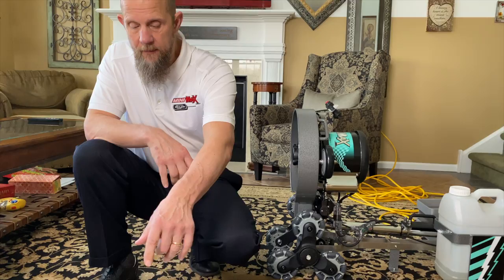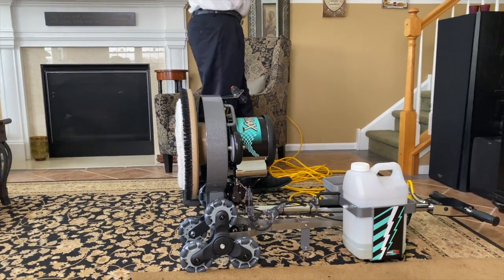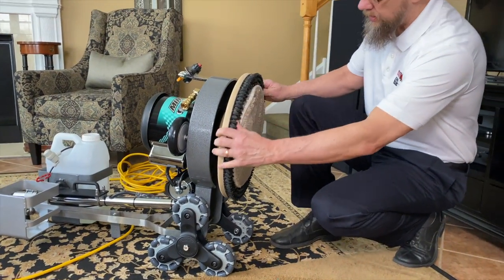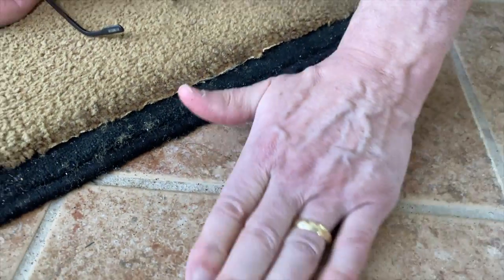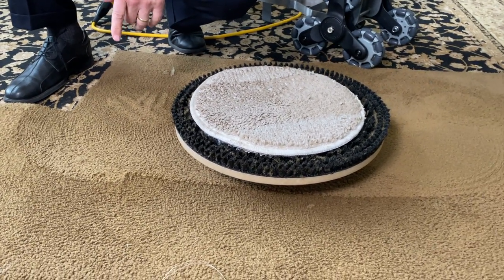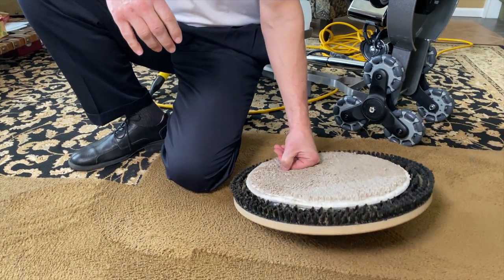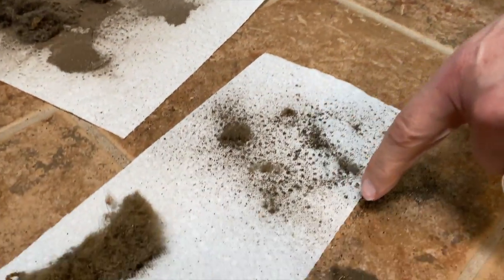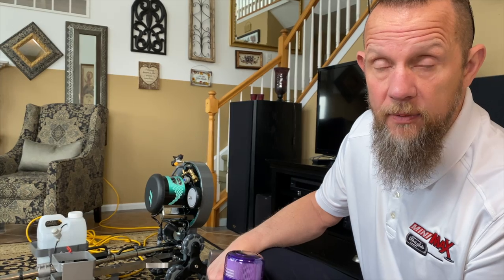Multii Brush deep carpet cleaning - Bonnet Pro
This video shows the deep cleaning of the MiniMax with the Multi Brush Option attached. See the slow motion capture the deep cleaning ability as it ejects grit missed by the vacuum. It's a must have tool to enhance your low moisture carpet cleaning.